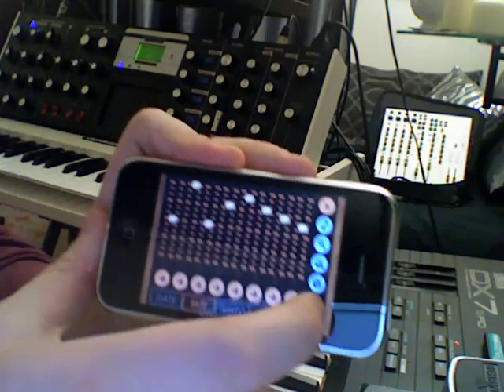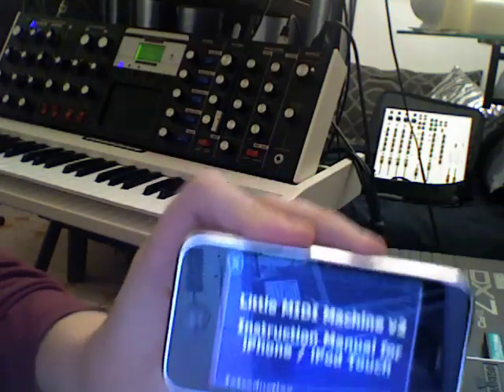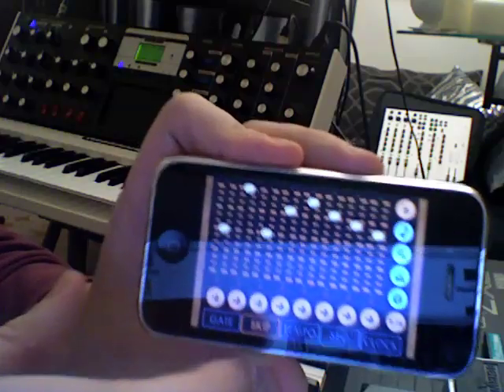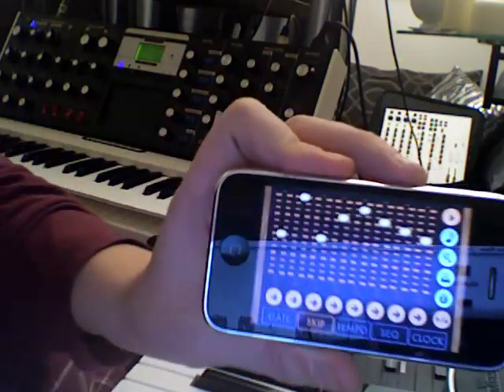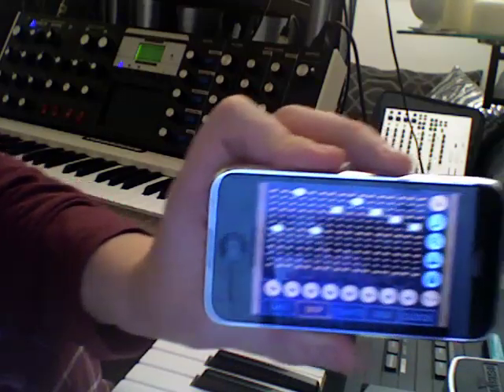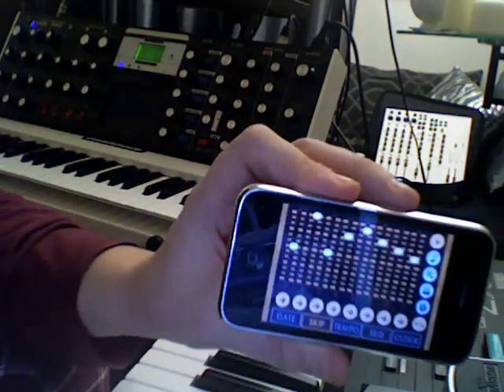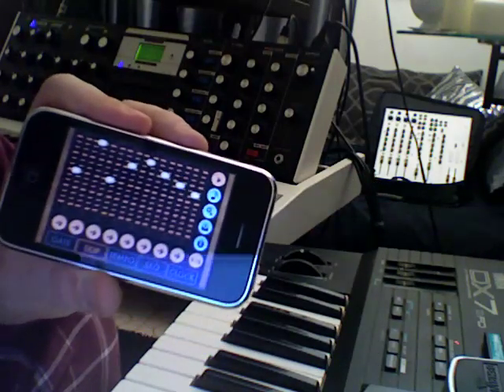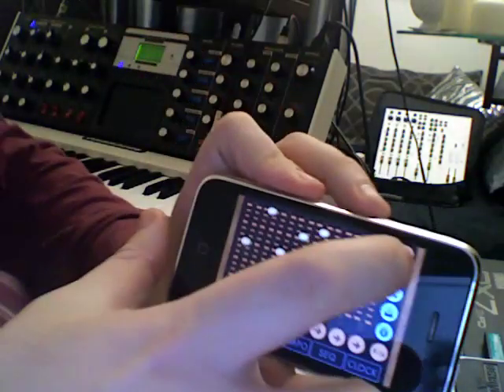Little Midi Machine v2 sequencing Minimoog Voyager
This was my first attempt to control external synthesizer with my iPhone trhough the Core Midi (wireless Midi), so today when I download (and it was for FREE!!!) this analog style sequencer application for the iphone/ipad, I was very happy, and wish to show some people how amazing things you can do with iPhone through the Core Midi!

Gear Used:
1) iphone with Little Midi Machine v2 (you can download it for free from the itunes store!)
2) Minimoog Voyager
3) MacBook with Network Midi connected with my iPhone
4) DAW software, in this case I use Logic Studio, and I use to control my Minimoog through midi channel number 2...

Some People could say why I have to control my minimoog with the iPhone, the answer is "Who Cares?! Little Midi Machine is for Free!"